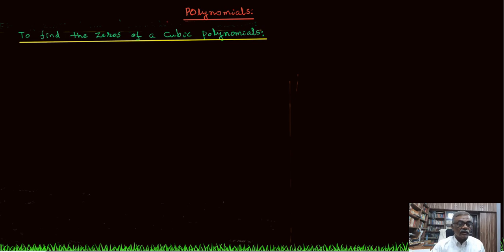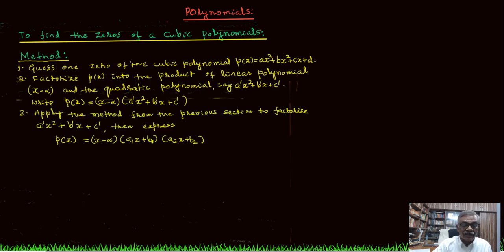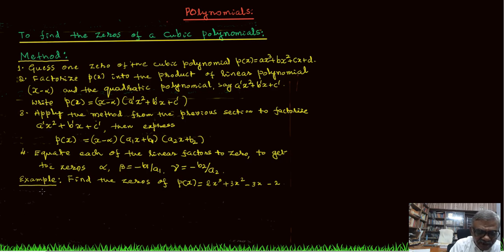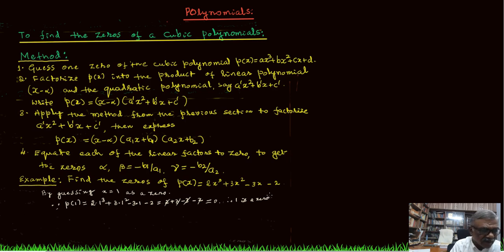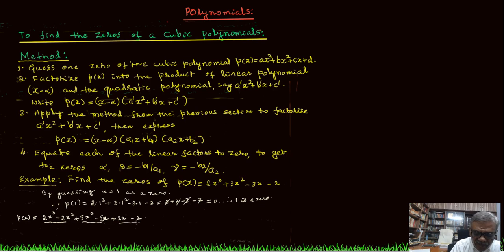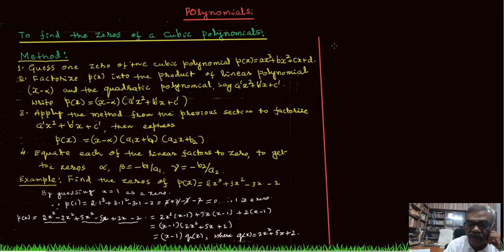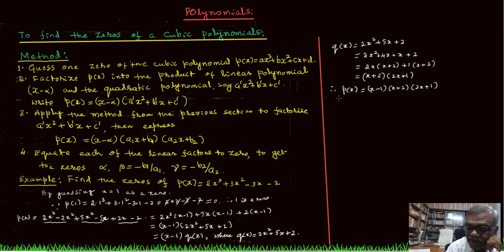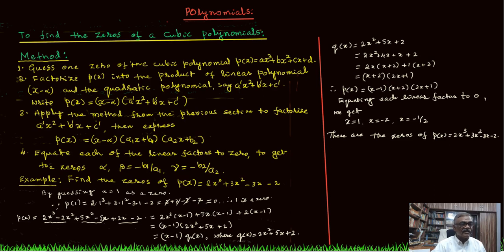Polynomials - 5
Polynomials.